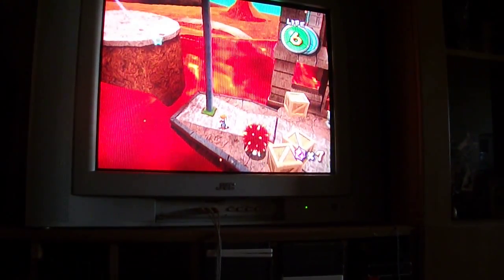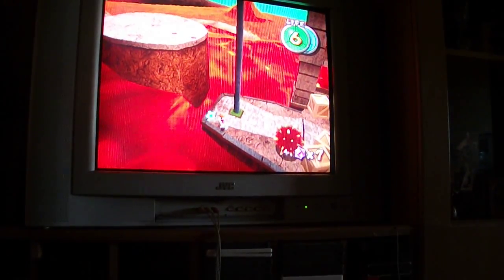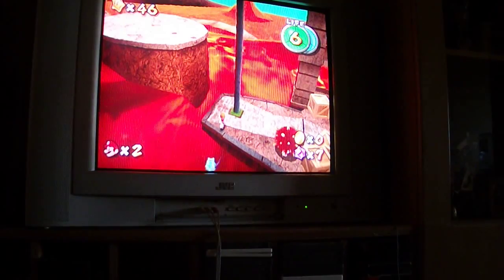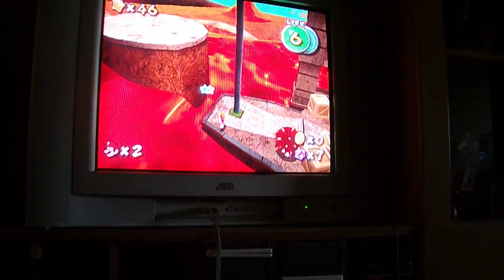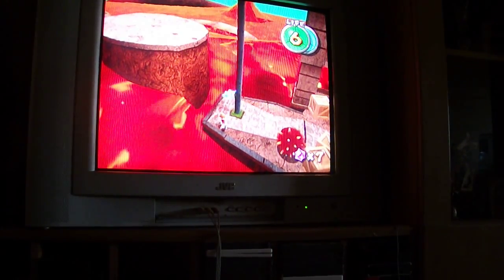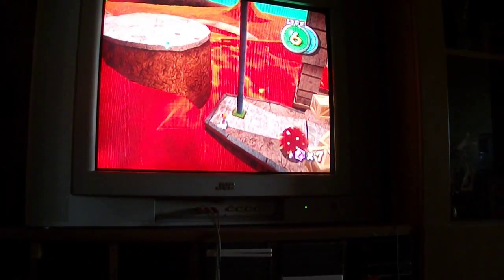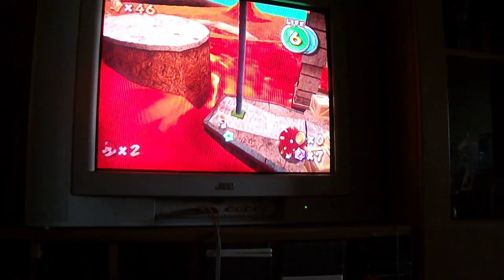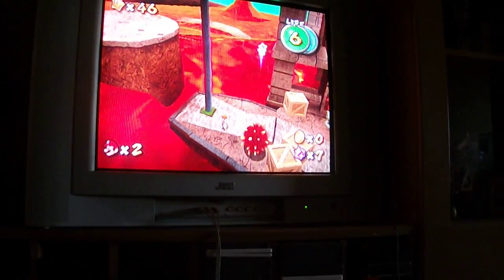Freezeflame 2 skip tutorial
1) Take the red mushroom
2) Allign your position using up and down with the corner
3) run to the left
4) jump past the grass patch
5) hold up-left
6) bounce 2 or 3 times on the lava
7) get back in the level